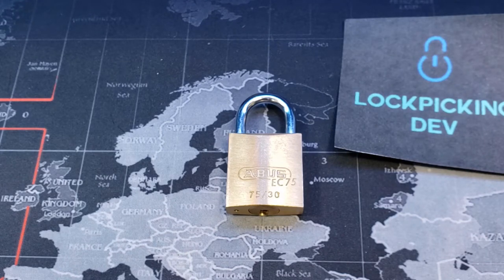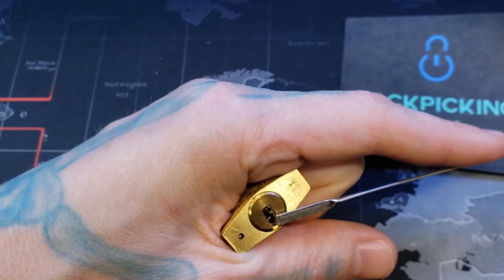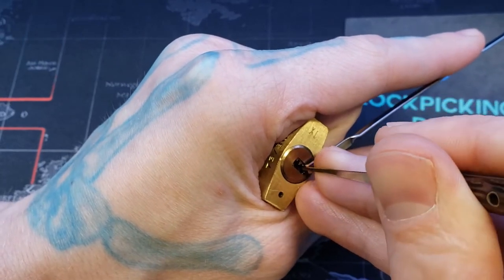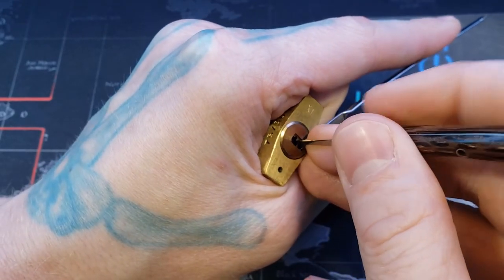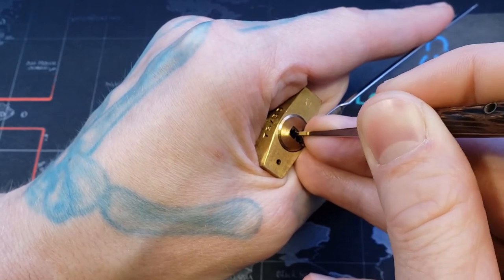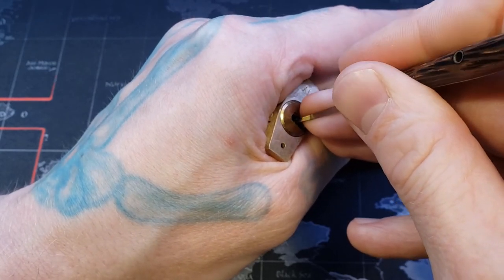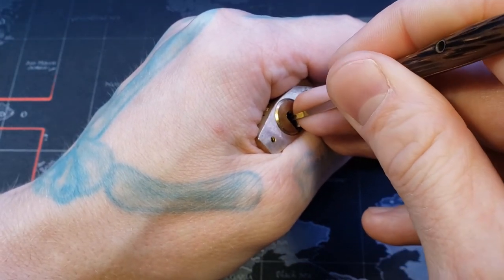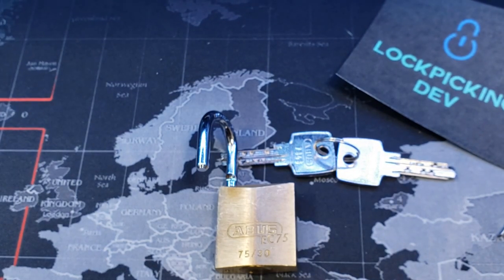84) Abus EC75 75/30 Dimple Padlock Picked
Abus EC75 75 30 Dimple Padlock Picked